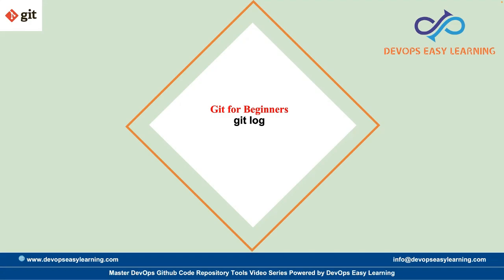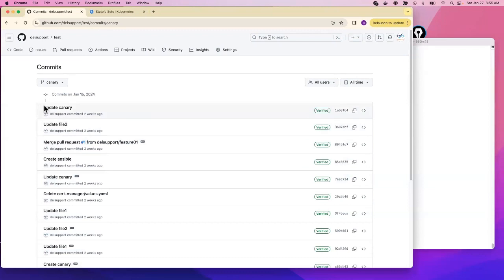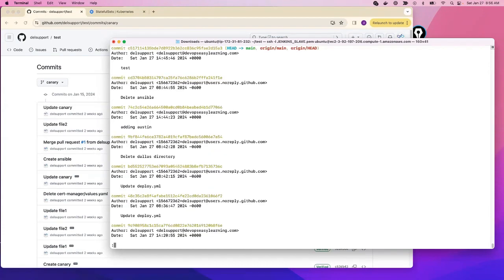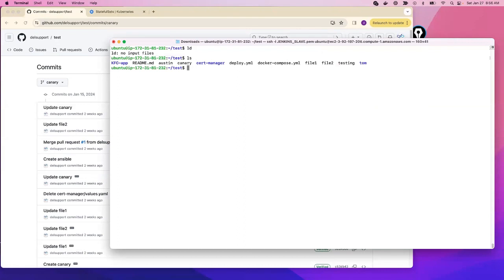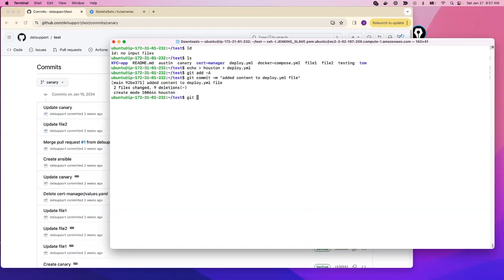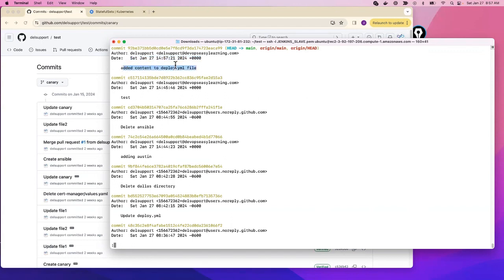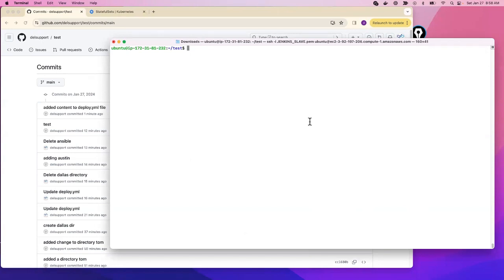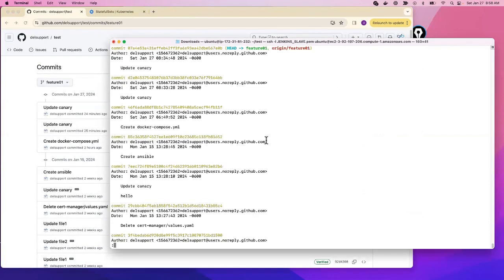Git log | Git for Beginners | Introduction to Git